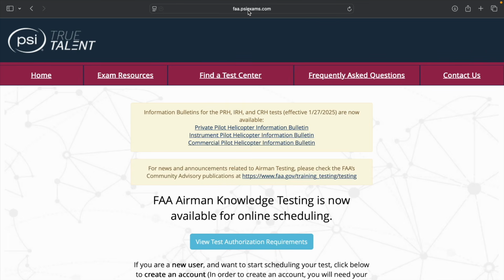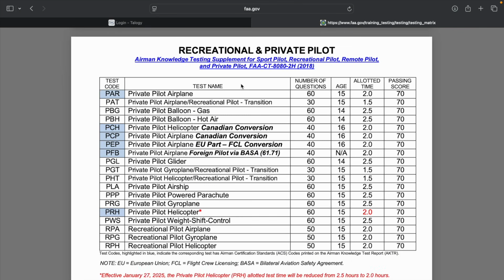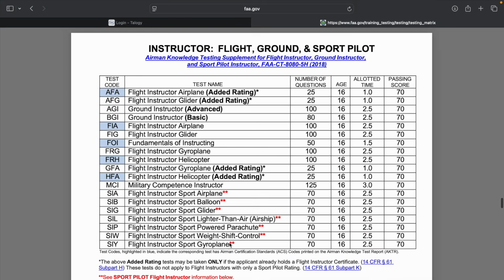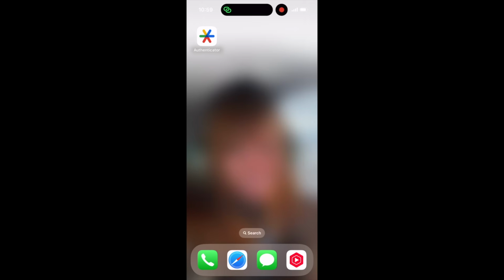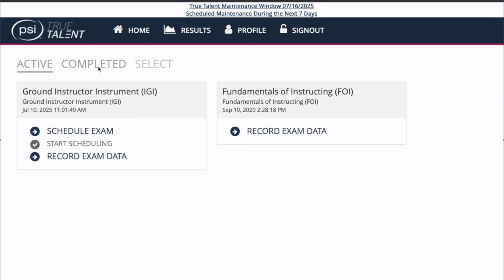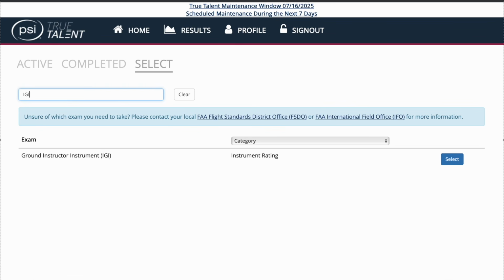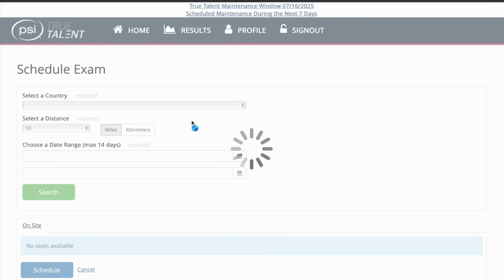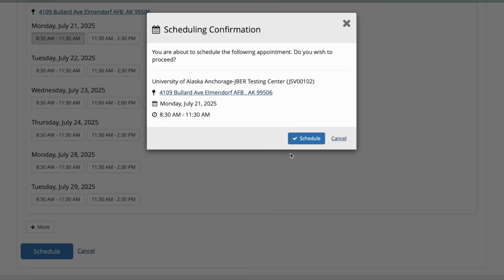How to Schedule your FAA Written Exam (Step by Step)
Scheduling an FAA test is a little tricky, so I made this video to show you how to schedule the exam.

You will need an FTN number (must go through IACRA)